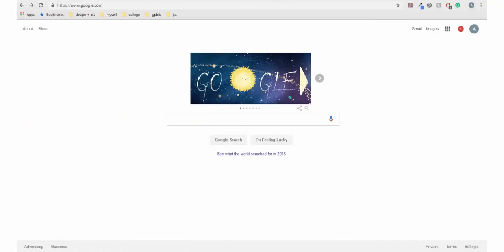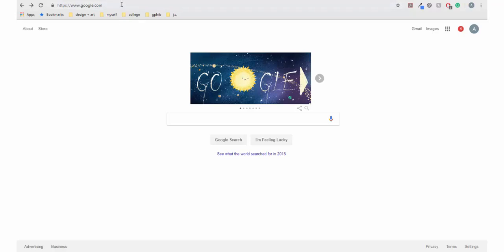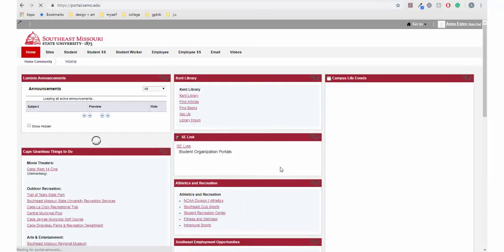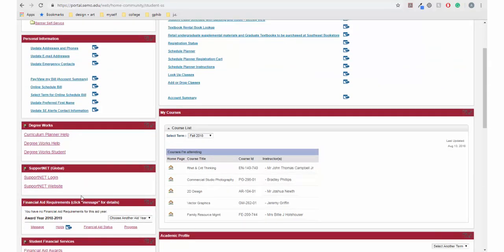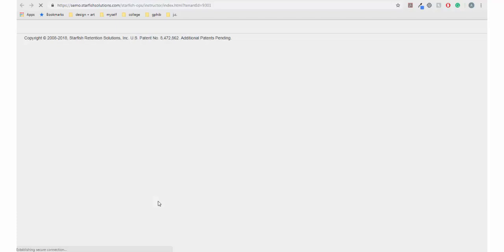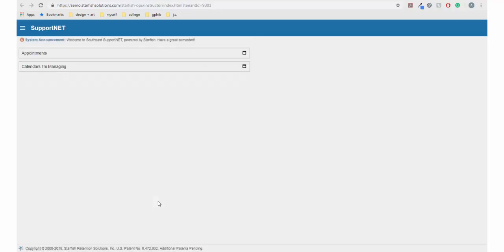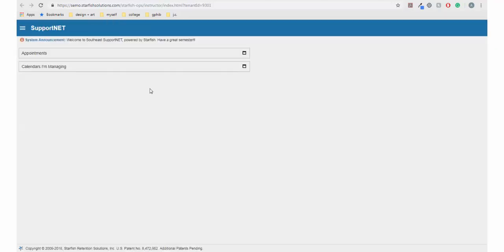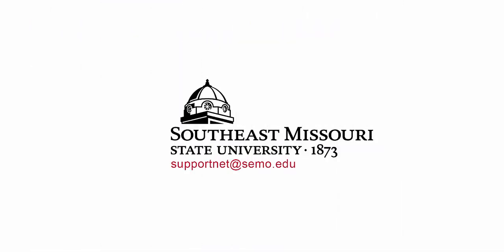Logging Into SupportNet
This tutorial is for the purpose of showing students how to log into SupportNet. This video was made through the Southeast Online department of Southeast Missouri University.